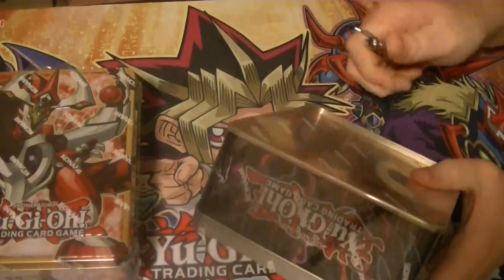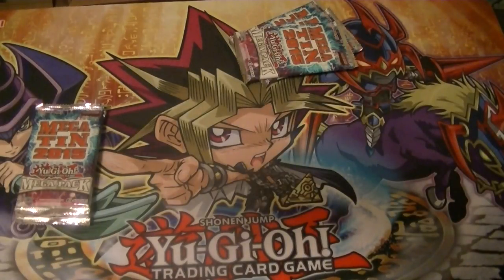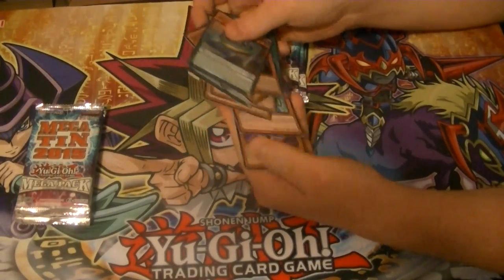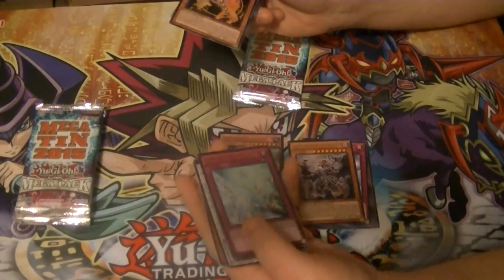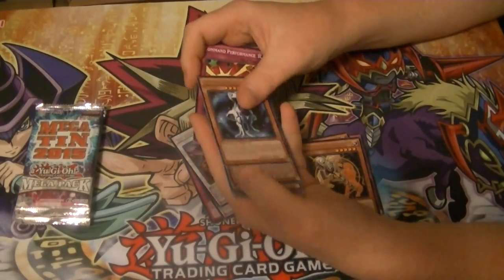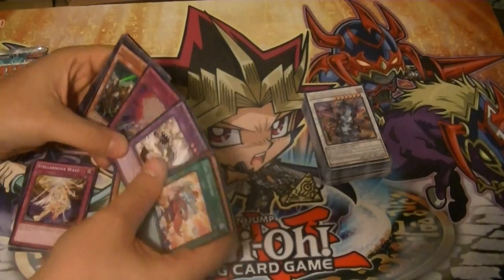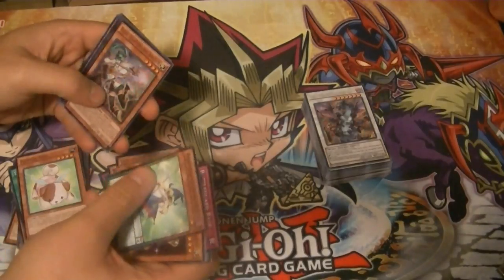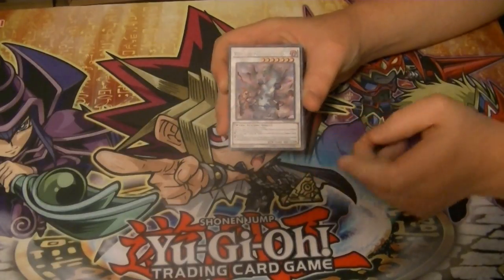2015 Mega Tins 2 Case Opening Part 11